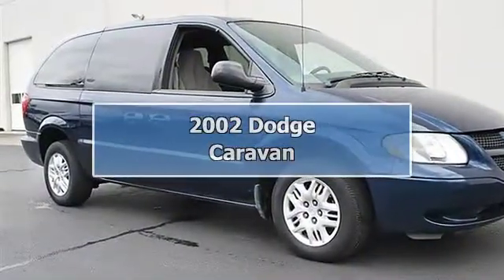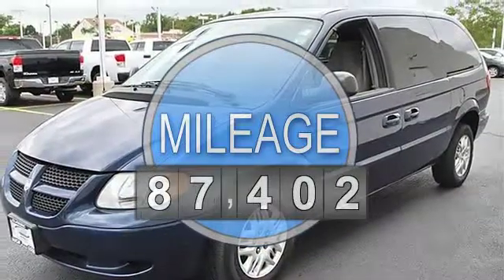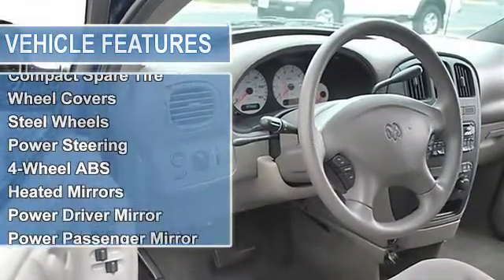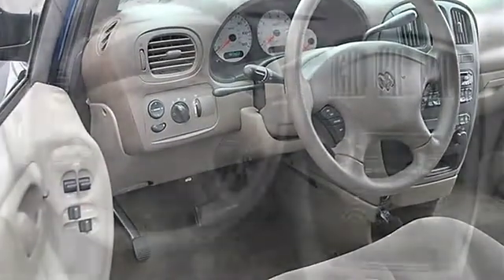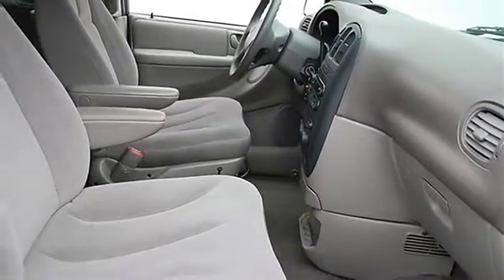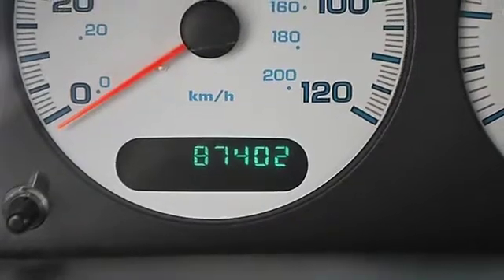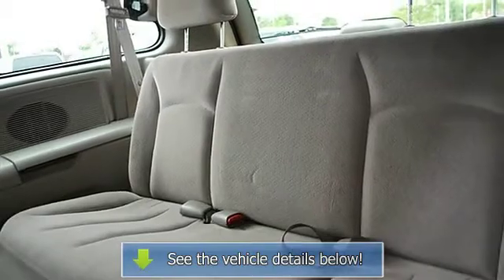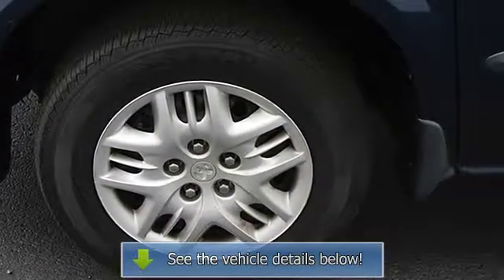2002 Dodge Caravan - Classic Dealer Group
For Sale: 2002 Dodge Caravan
VIN: 1B4GP44332B634316
Engine: Gas/Ethanol V6 3.3L/201
Drivetrain: FWD
Transmission: Automatic
Mileage: 87,402
Color: Blue (exterior) Taupe (interior)

Features:
2002 Dodge Caravan Mini-van, Passenger.